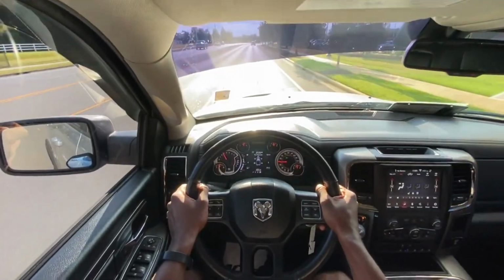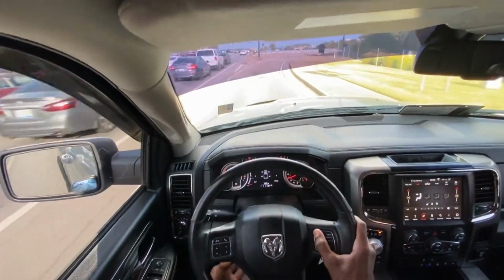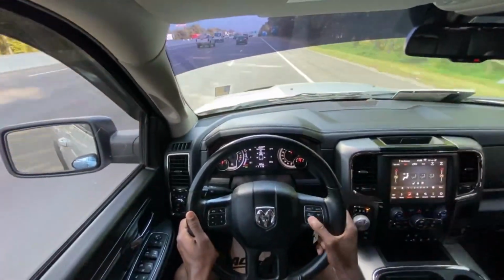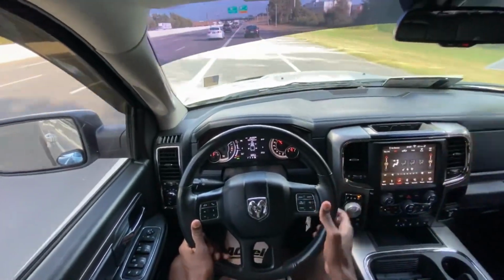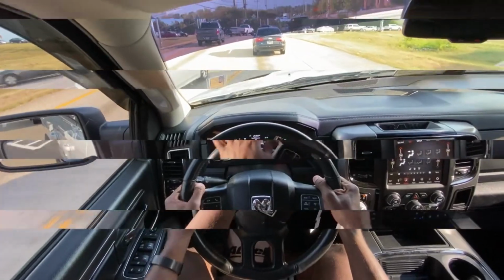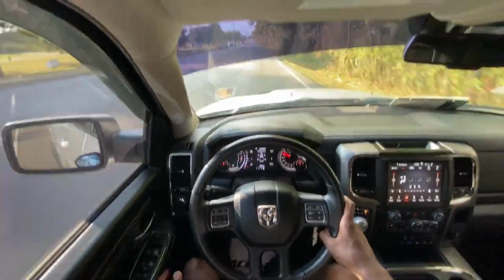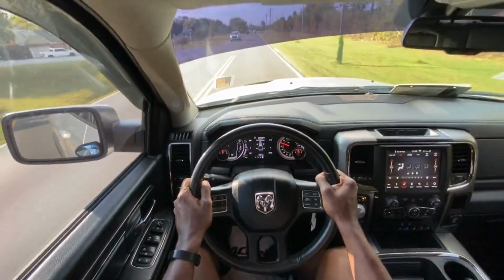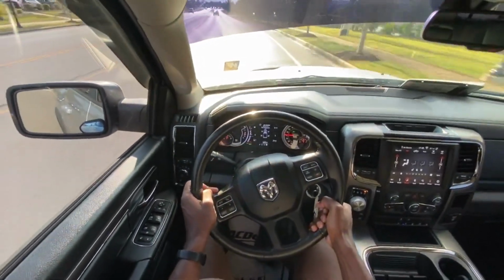2018 Ram 1500 5.7 Hemi V8 at 77,000 Miles.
2018 Ram 1500 5.7 Liter V8 Engine POV Test Drive Short.